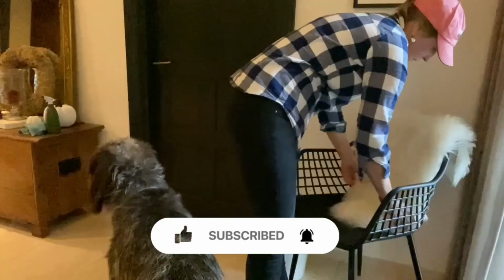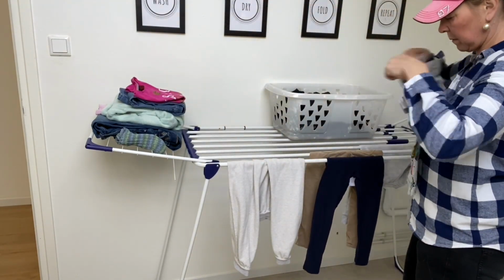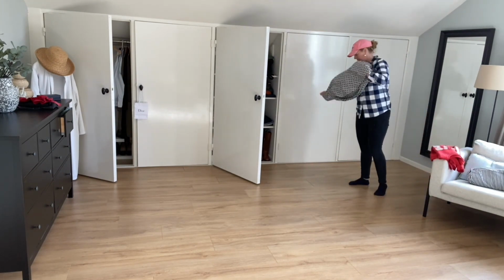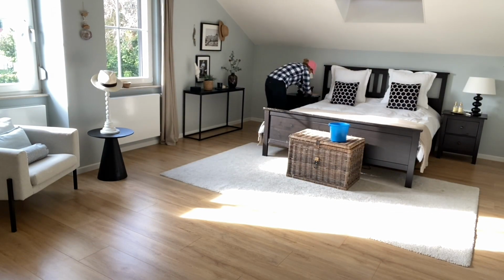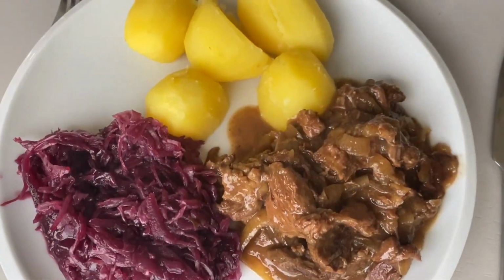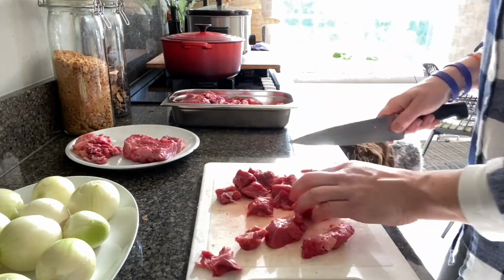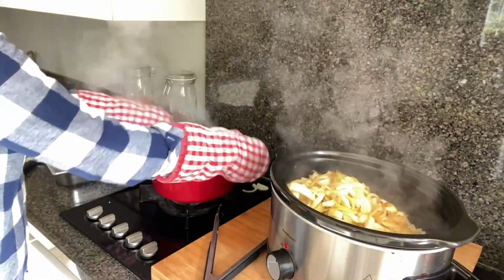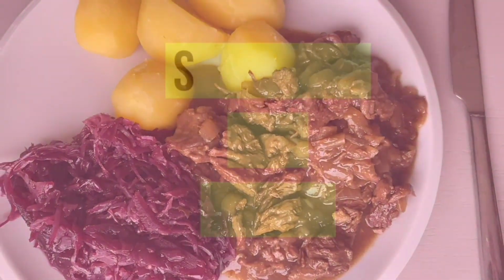CLEANING MOTIVATION / CLEAN WITH ME + SLOW COOKER RECIPE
CLEAN WITH ME / CLEANING MOTIVATION + SLOW COOKER RECIPE
In todays video speed cleaning and a bit of cooking. I am showing you the crockpot recipe for a traditional Dutch stew called Hachee. I hope you enjoy this new video!
Lots of love & chaos from The Netherlands. XXX Lenny
My name is Lenny and I am a dutch mom of 3 kids: Louis (13), Charles/Charlotte (7)  and Julius (5). On my channel you will find family inspiration and homemaking like cooking, cleaning etc. We all need help, courage and inspiration from time to time. XXX
INGREDIENTS FOR THE DUTCH HACHEE:
( 8 hours on low / 5 hours on high)
1,5 kilo Chuck roast
1,5 kilo unions
a sweet dark beer
2 bay leaves
3 tablespoons of all purpose flour
2 tablespoons paprika powder
salt/pepper
4 cloves
1 or 2 beef stock cubes
1 or 2 slices of Dutch gingerbread ( kruidkoek/ontbijtkoek)
water
butter/oil